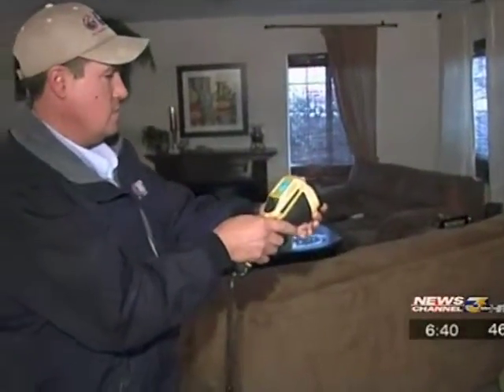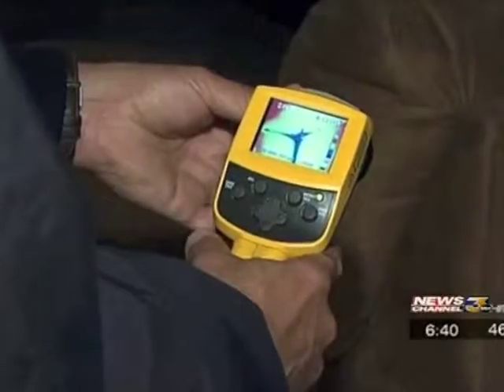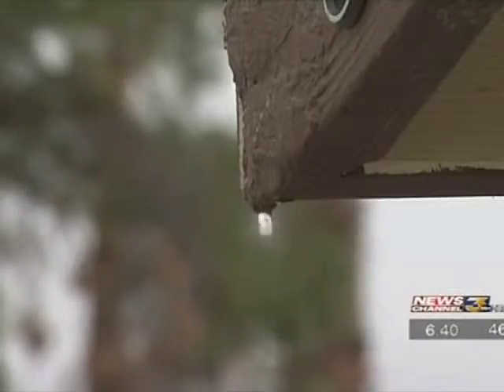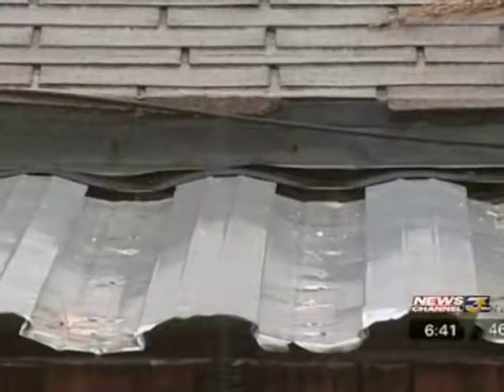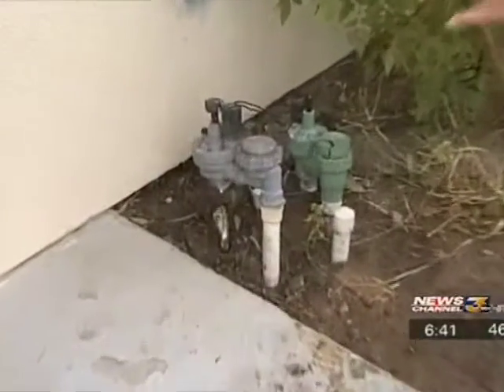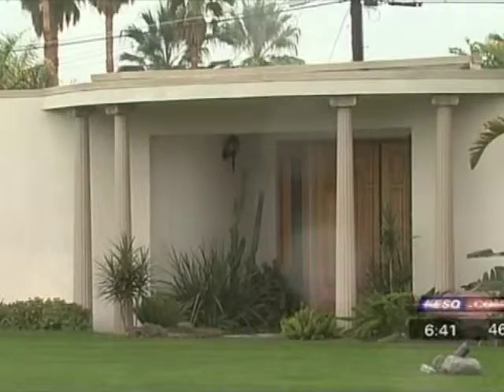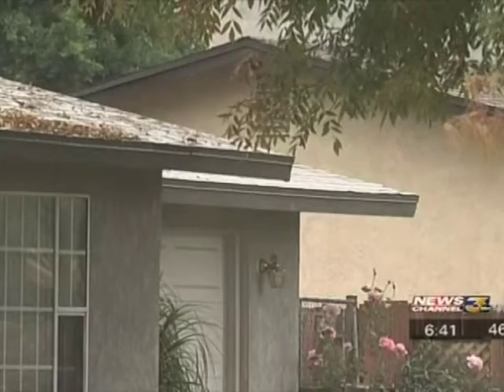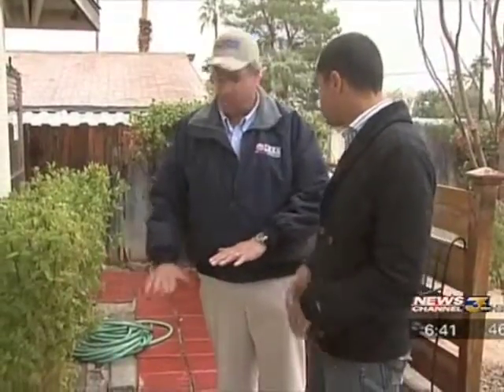Winterize your property for the rain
Coachella Valley homeowners should be aware of potential water damage to their homes, especially those with flat roofs.